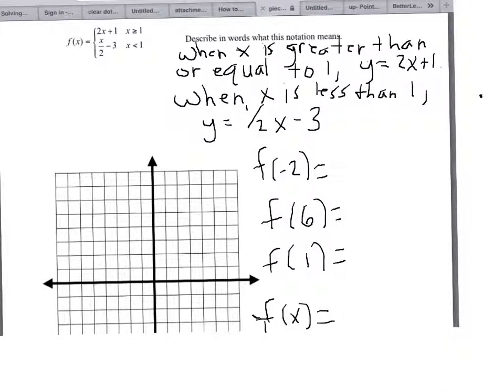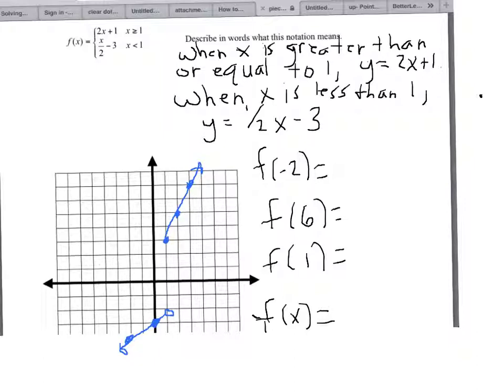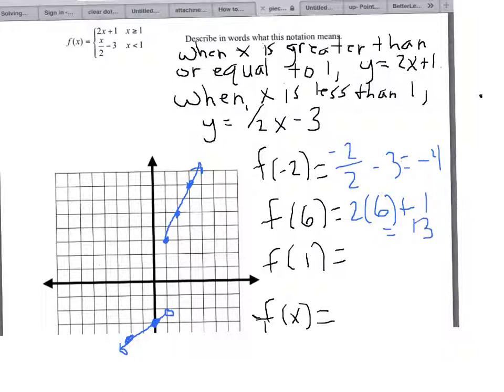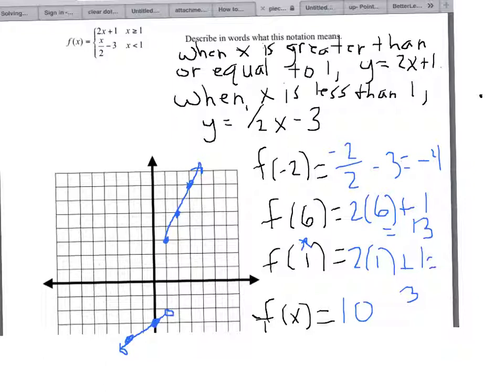Warm up-piecewise functions